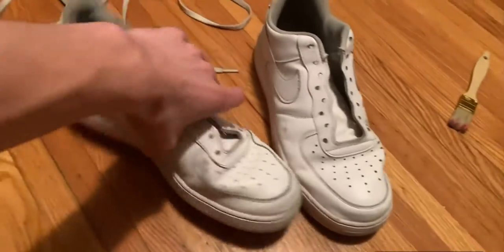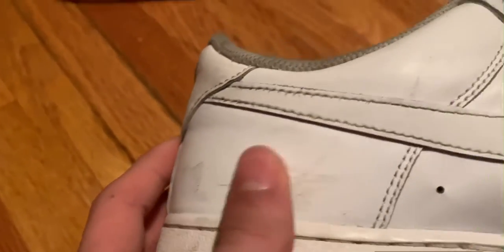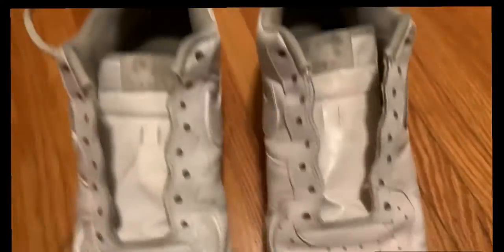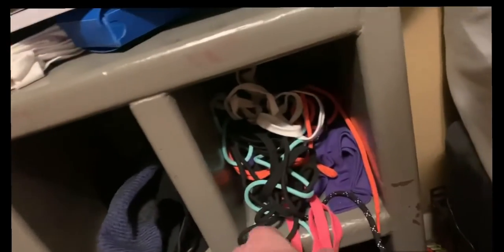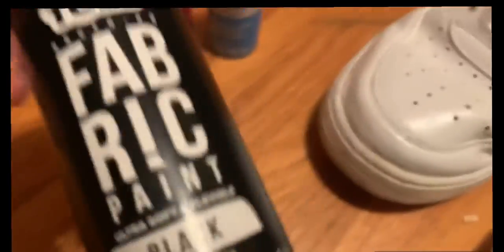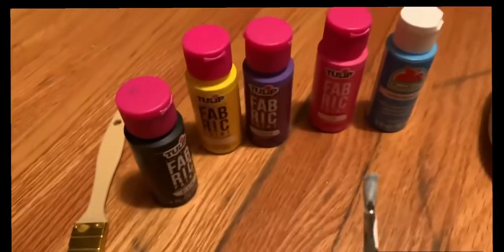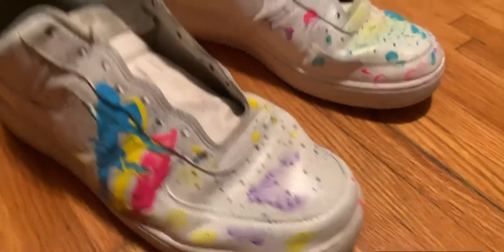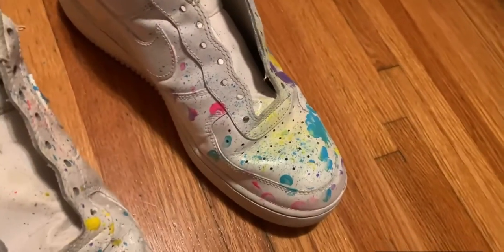I Attempt to customize my air forces￼￼